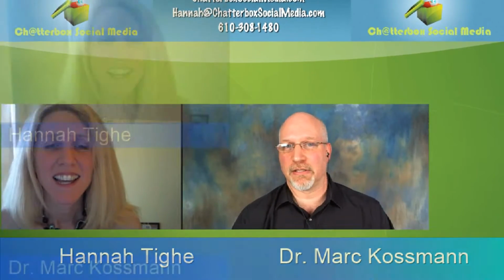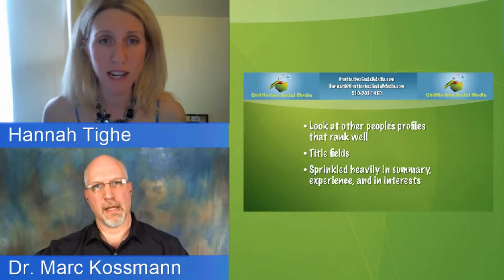LinkedIn Keyword Optimization | Linked Into Lead Generation | 150202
- Connect With Hannah Tighe Today. Learn to unleash the power of effective LinkedIn prospecting.

Chatterbox Social Media is a consulting firm based in Douglassville, PA that works with individuals, businesses and organizations to help develop relationships with their customers and clients through Social Media (especially LinkedIn) by delivering value. Founder Hannah Tighe is passionate about teaching people to harness this new media in order to increase market share and market their business effectively.

Chatterbox Social Media advises clients on digital marketing, strategic planning and social community interactiveness. Additionally we advise clients on how to effectively integrate social media into their marketing programs, utilizing reliable analytics to improve social marketing ROI, and design and implementation of social communications programs to interact and leverage online communities.

Establishing a Social Media or Social Networking presence in and of itself is more than just signing up for Social Media sites. In other words, having a Social Media / Social Networking presence is more than just having a YouTube, Twitter or Facebook account. It is so much more than that. Chatterbox Social Media (CSM) works with its clients to establish, implement and manage a strategy that makes sense for the individual client.
Do you want to make it easier for your ideal prospect to find you on LinkedIn? Then you need to watch this video (and understand profile keyword optimization - which not as hard as it sounds.)

The three keys to success you will learn in this milestone are...
1.Where to go to find the right keywords.
2.How exactly to use the title fields (may not be as straightforward as you think).
3.Where exactly to put the great new keywords you found.

Intrigued? Then watch the into to the latest video from Hannah Tighe because she has the answers.